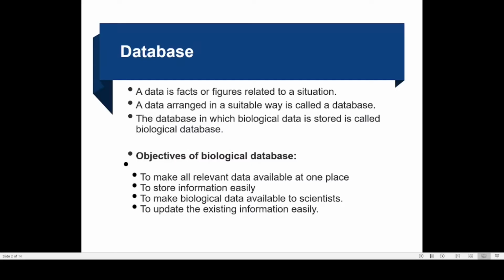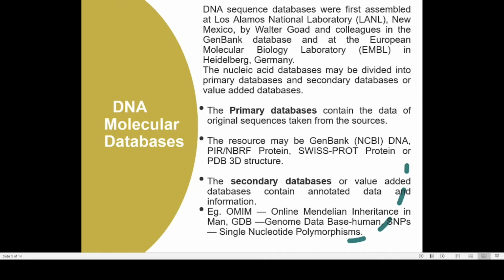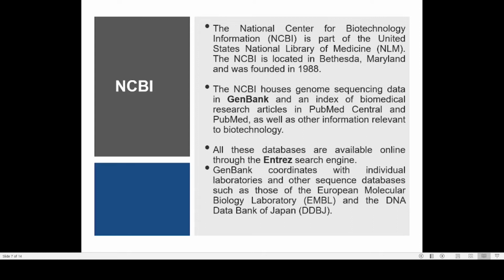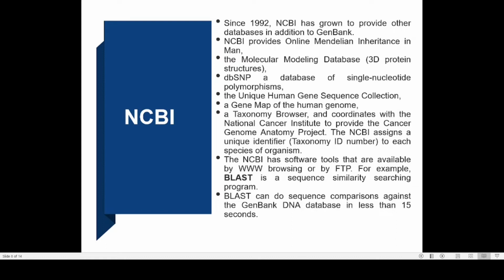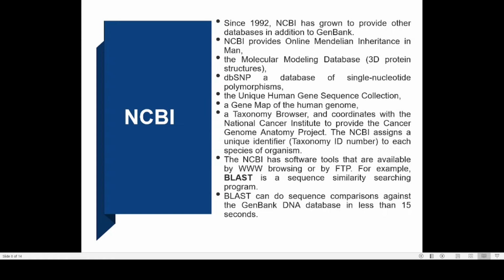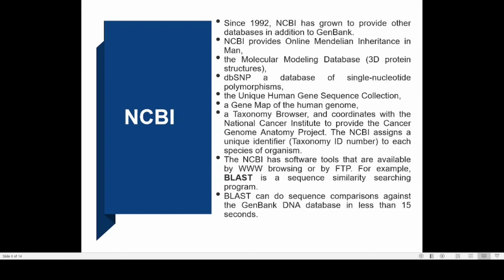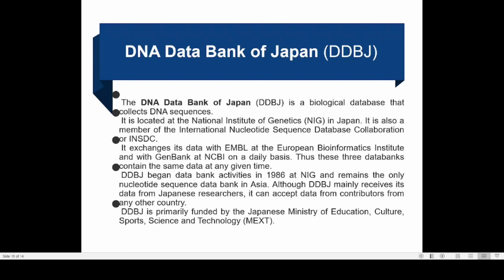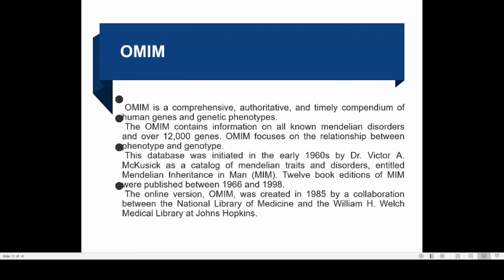Popular databases in Bioinformtics